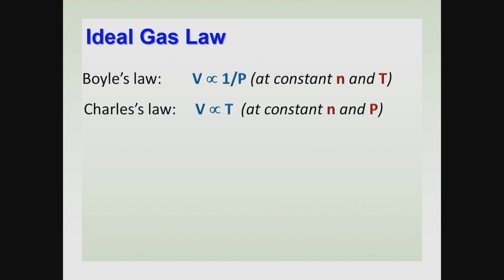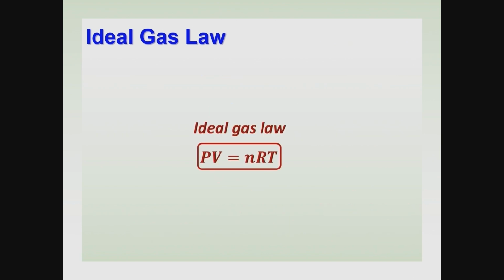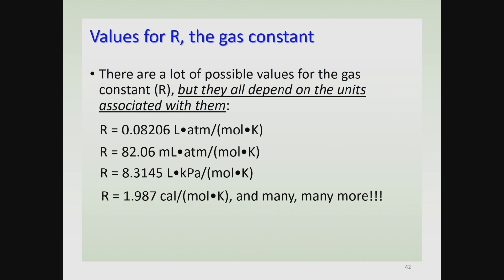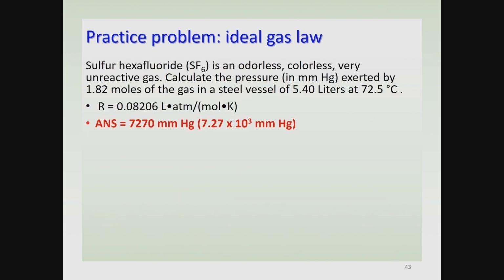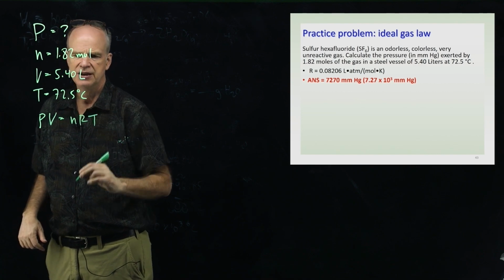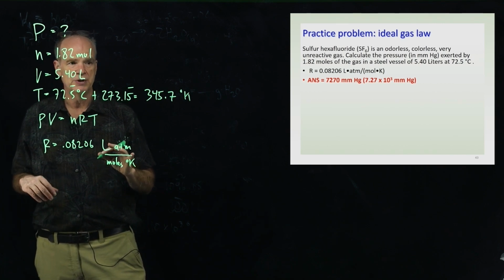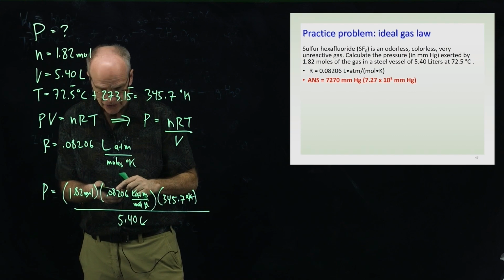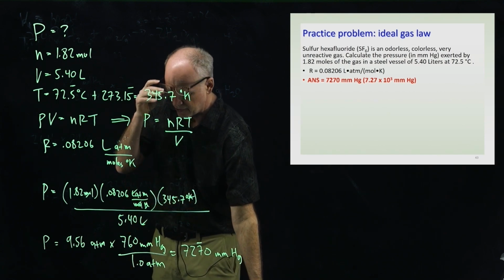CHE 104 7G: Ideal gas law